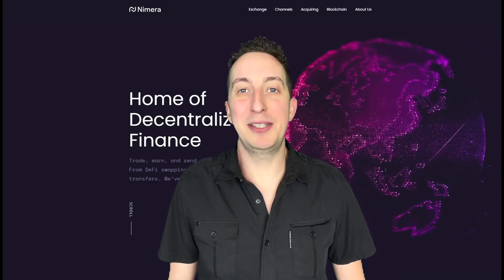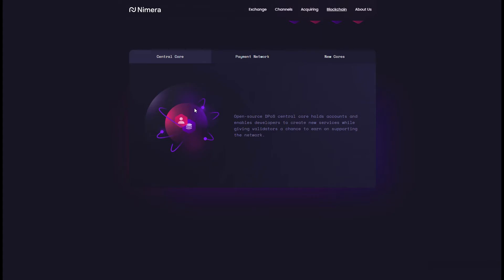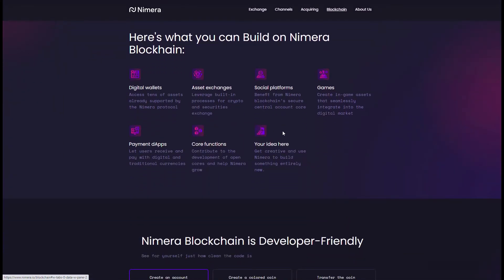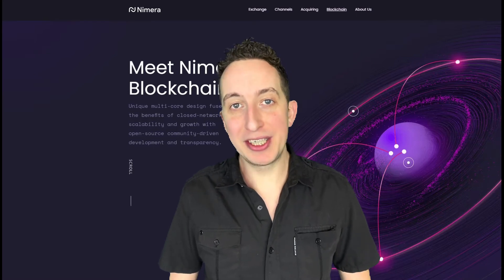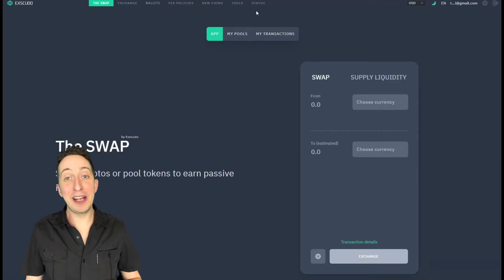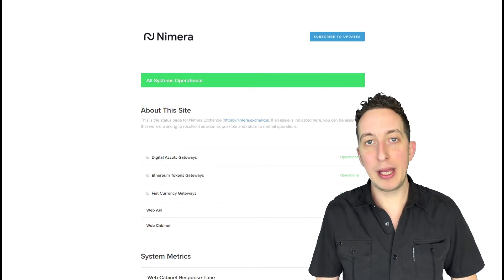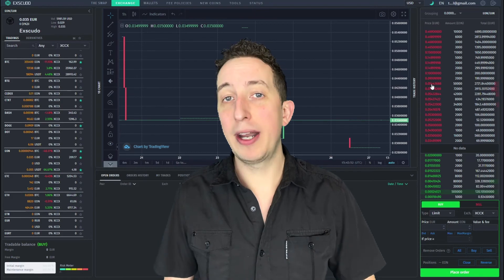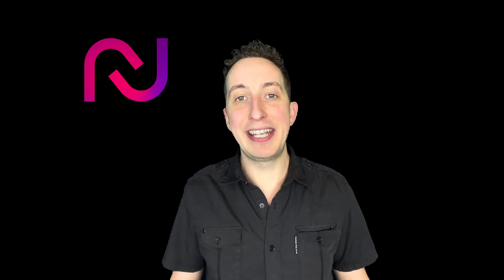Nimera 2.0 Details Released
Welcome new users and old to Nimera Talk , a weekly update channel following all the happenings in the ecosystem. We will bring you new content each and every week keeping you up to date on project updates, market news, giveaways, analysis and more!